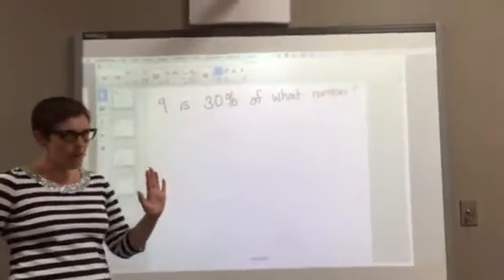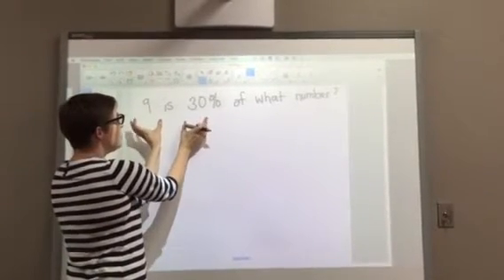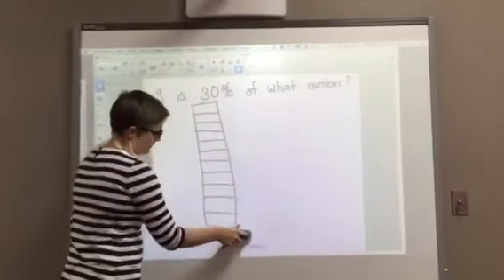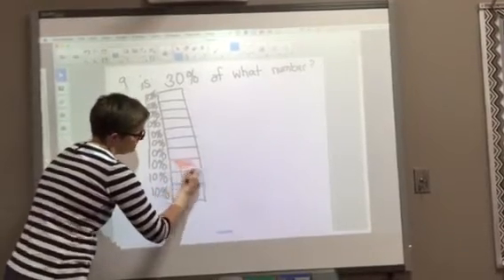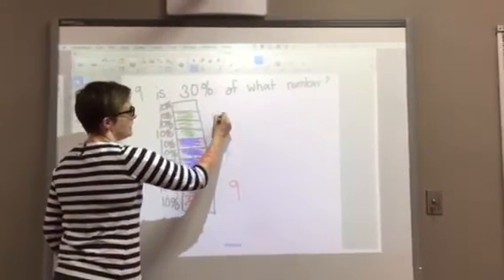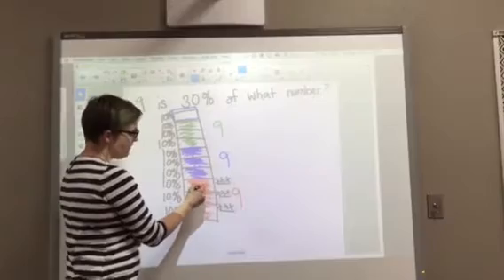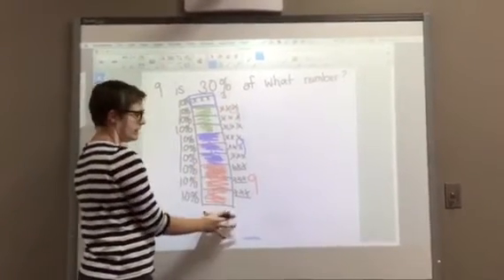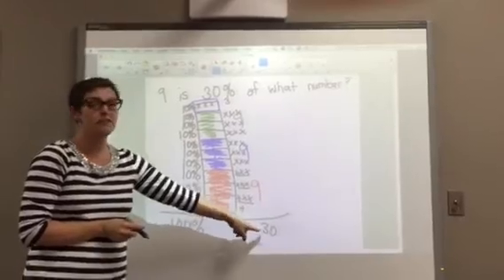9 is 30% of what number